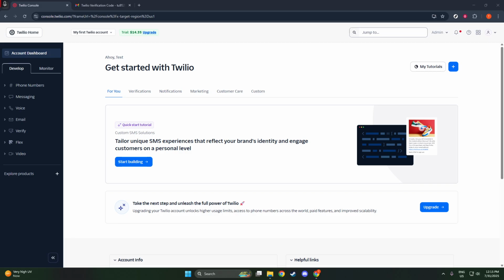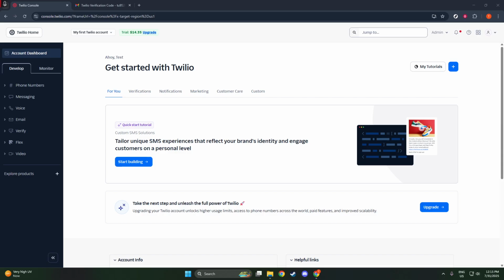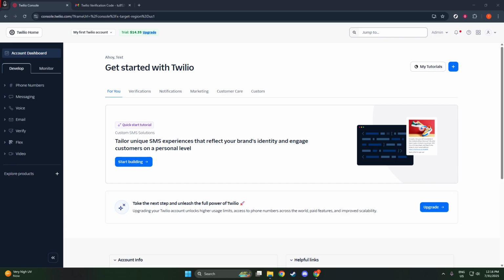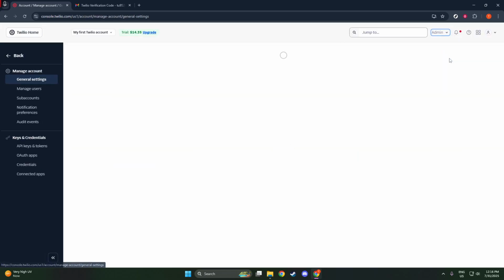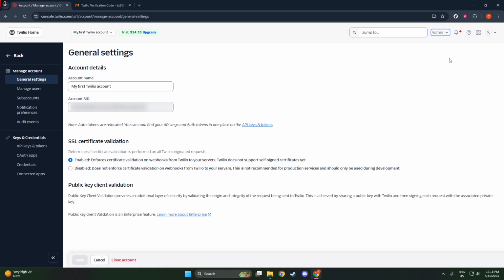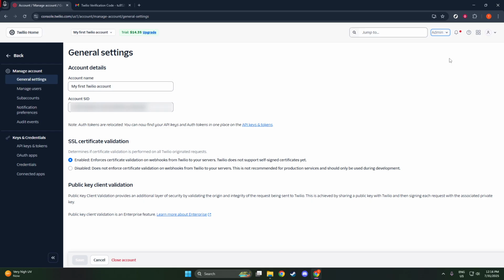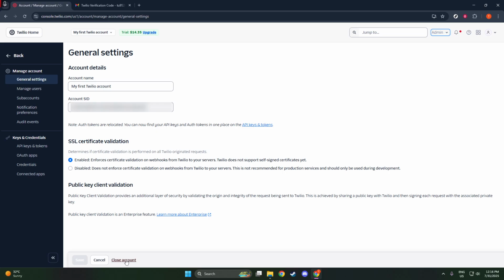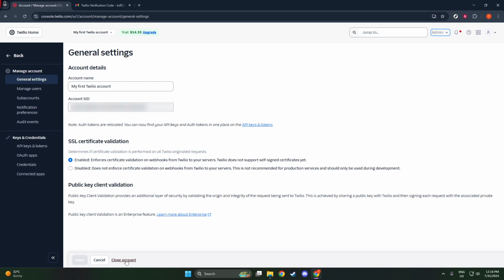How to Delete Twilio [2026 Full Guide]